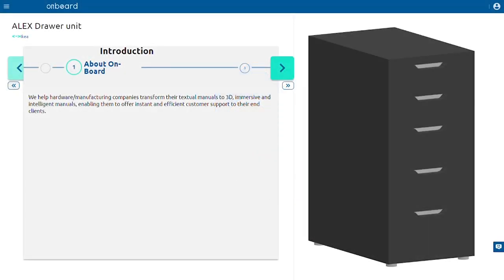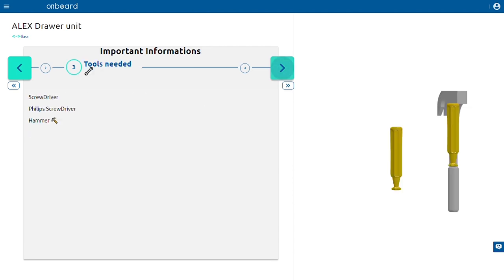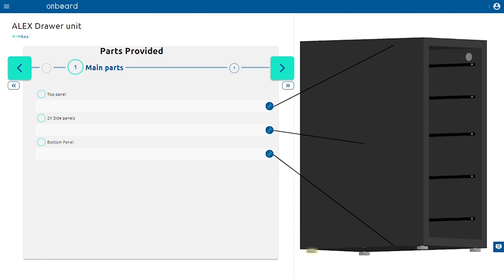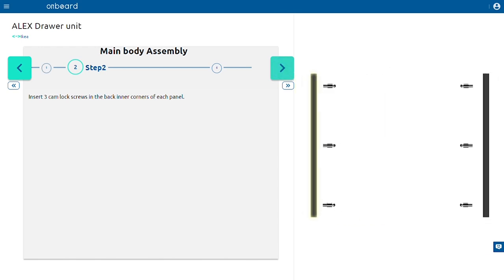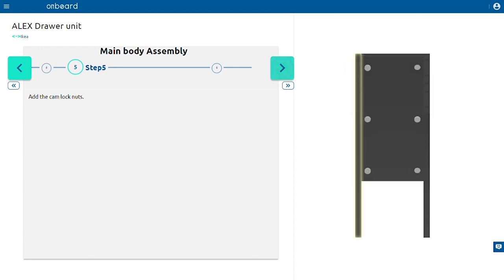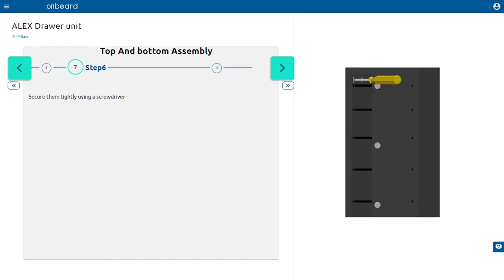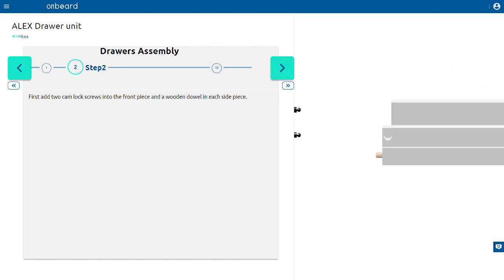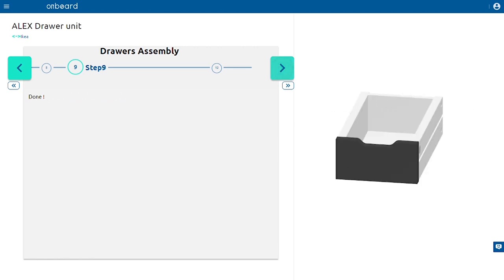How to assemble an Ikea ALEX drawers unit?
Link to the 3D manual:
Visit Our platform and have complete control over how you want to view the 3D or search for manuals of similar products